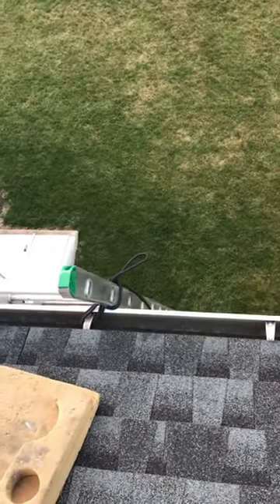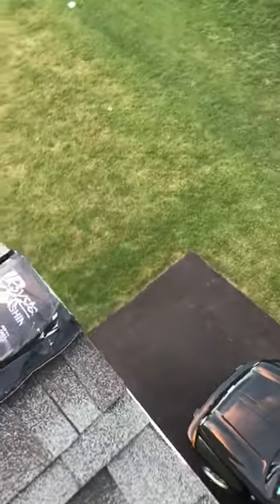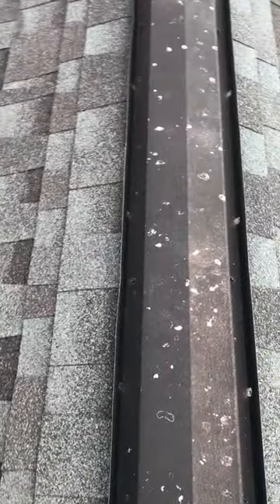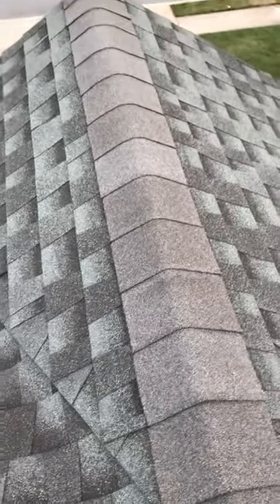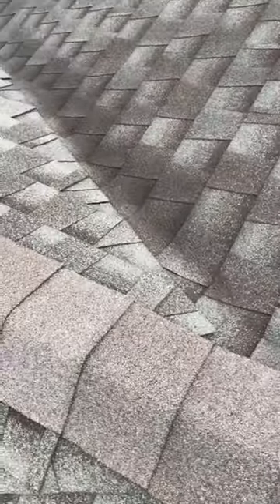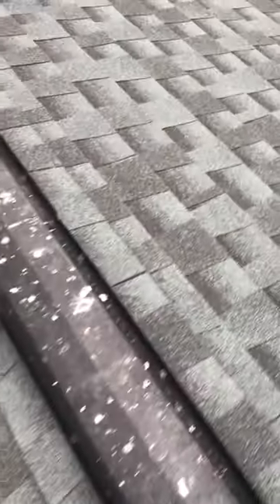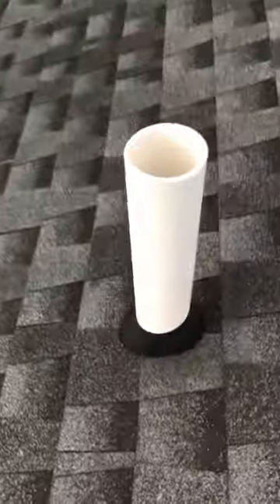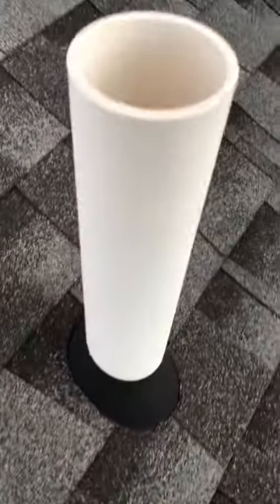Shingle Roof Inspection- Newmanstown, PA.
Shingle Roof Inspection completed in Newmanstown, PA.